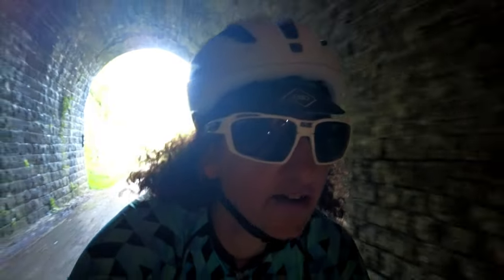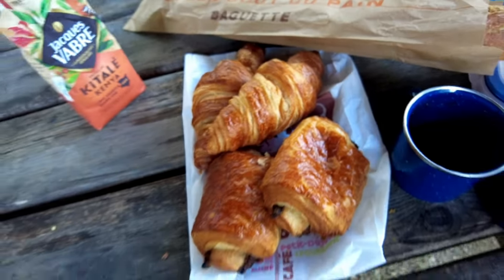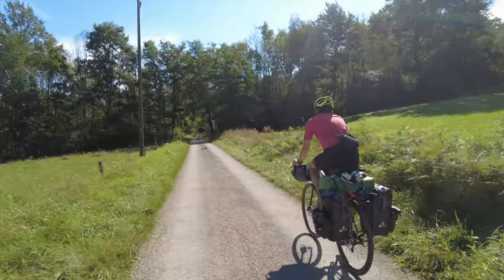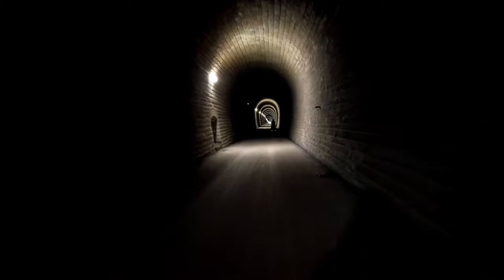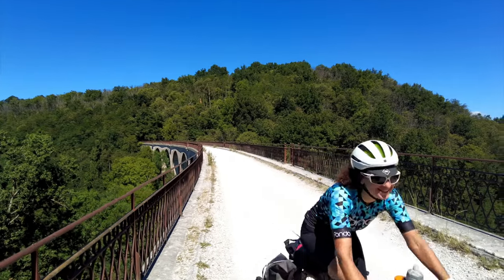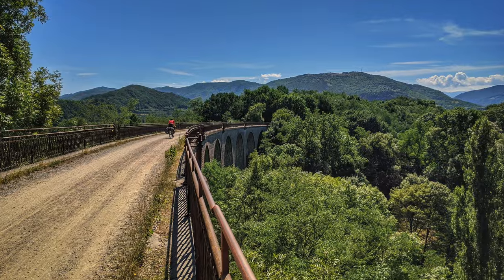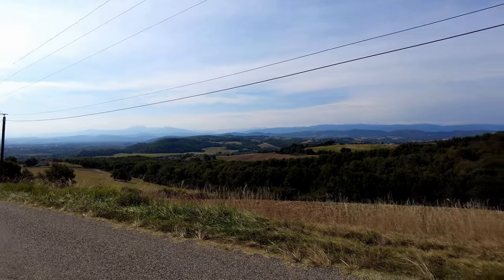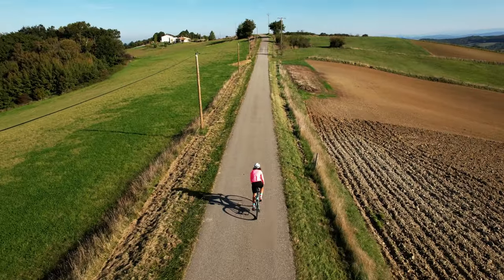Cycle Touring from Dublin to the Pyreness #10 we reach our destination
After three weeks from setting off in Dublin, we wake up and pack up the tent for one last time.  Our destination in the Ariege region of the French Pyrenees is in sight and we can hardly believe it.  But there are some surprises still left for us to discover on this final day of our tour - including a new contender for best cycle trail in France.

We set out on the Voie Verte betwen Saint Girons and Foix and were blown away by just fantastic this trail was with many great historical features along the way.

We hope you have enjoyed this vlog series of our cycle tour.  If you feel inspired to plan your own cycling holiday in France be sure to check out our where you will find lots of free practical resources to help you plan out your trip.